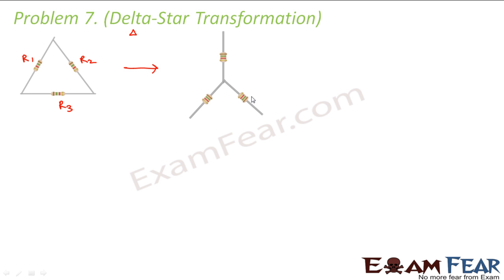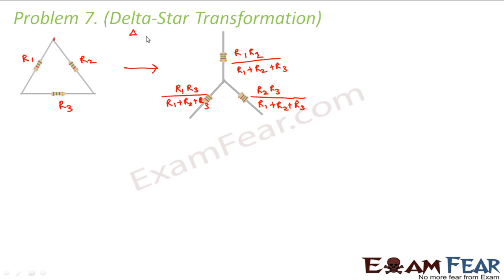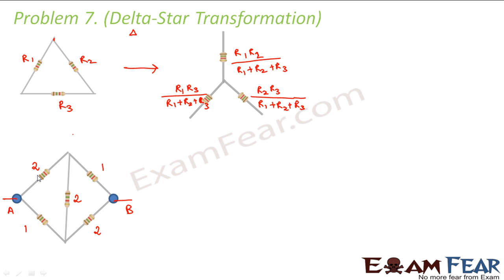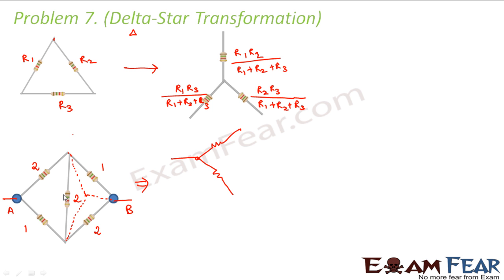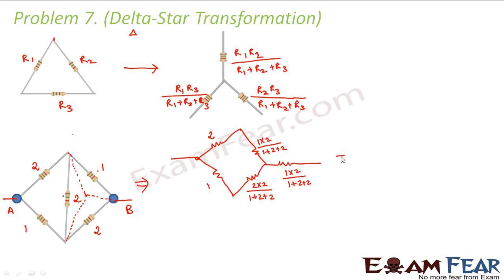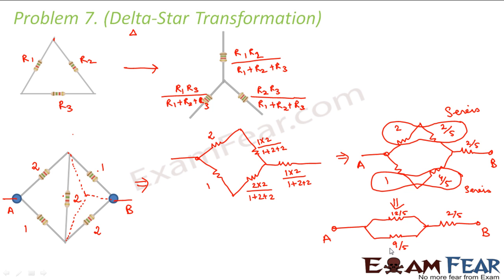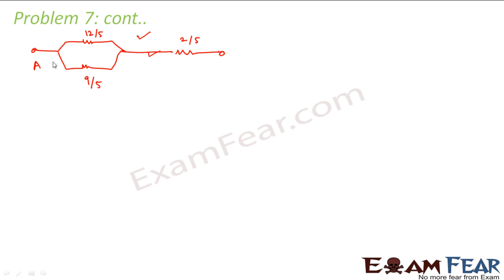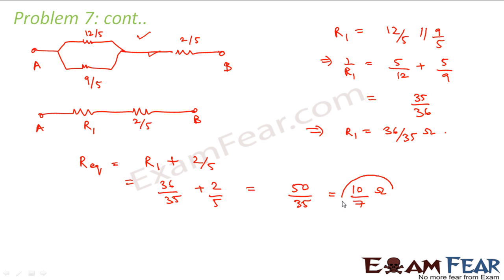Delta Star transformation Numerical | Current Electricity #26 | Class 12 Physics Chapter 3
CBSE Class 12 Current Electricity | Why study Current Electricity Charges | Delta Star transformation Numerical